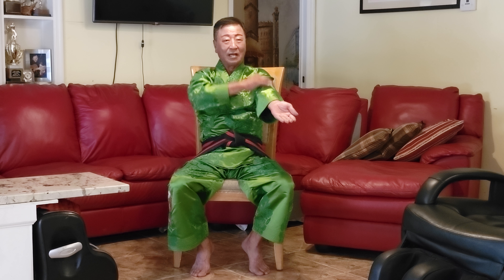Breathing & Hand ✋️ motion 2 Grandmaster Chung